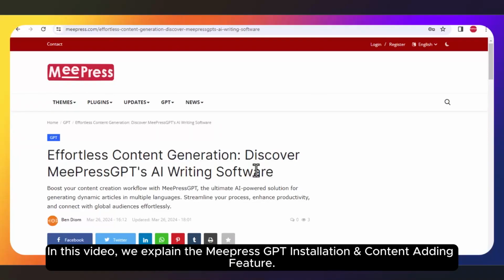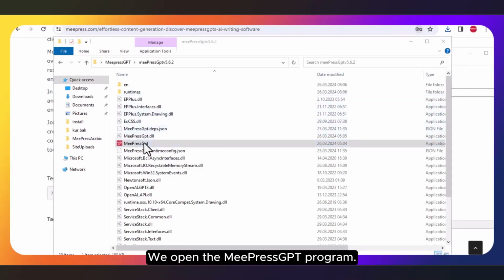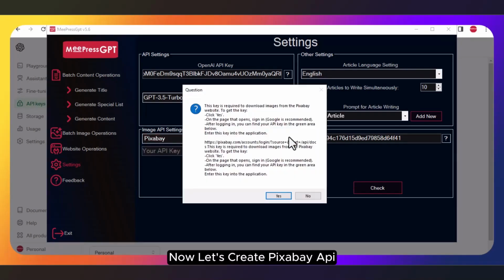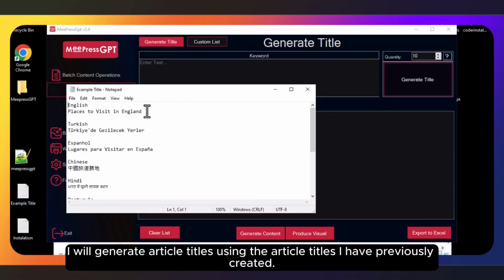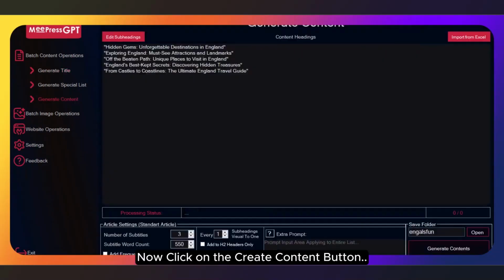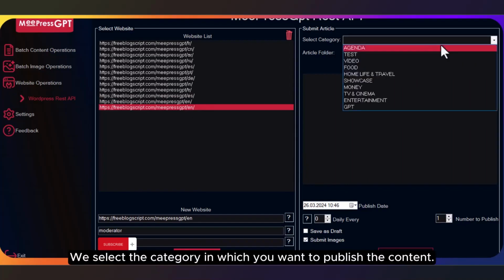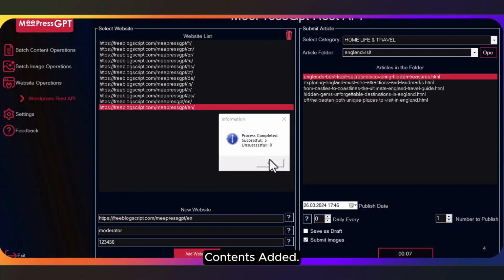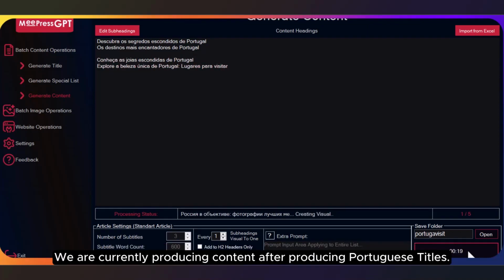WordPress AI Unlimited Content Creation - Meepress Gpt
Not Just Articles,
All your needs In One Software

There is no limit to what you can do with this software None. Bulk images, custom lists, articles and produce content, and use the texts produced can output in excel file format and create custom prompt lists and customize your content you can print with these prompts;